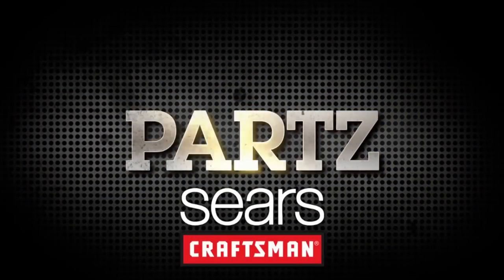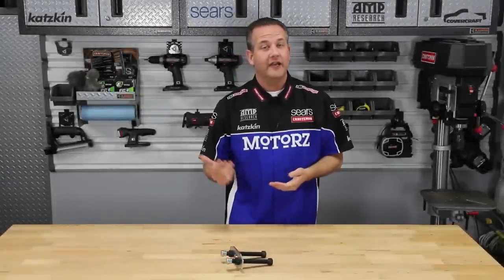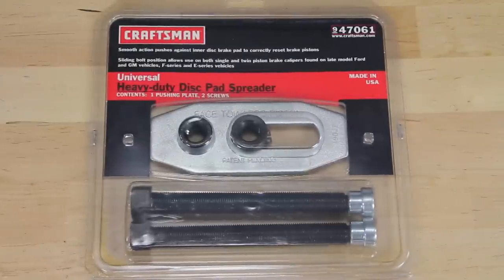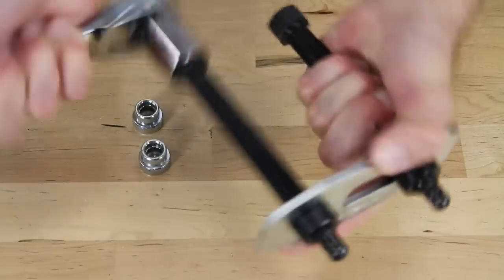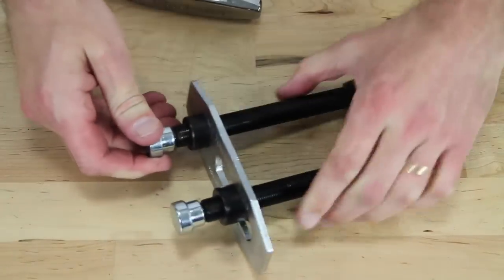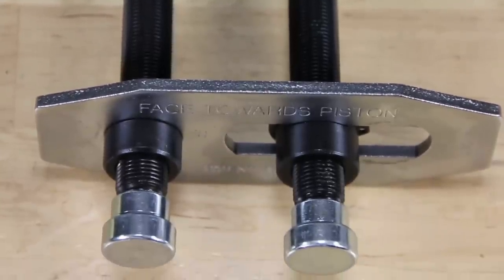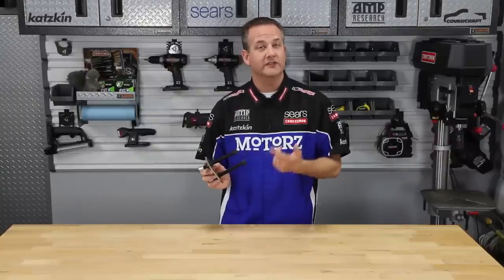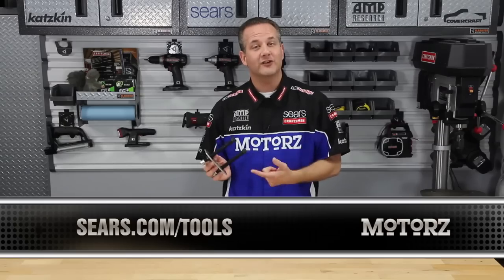Craftsman Heavy Duty Brake Pad Spreader